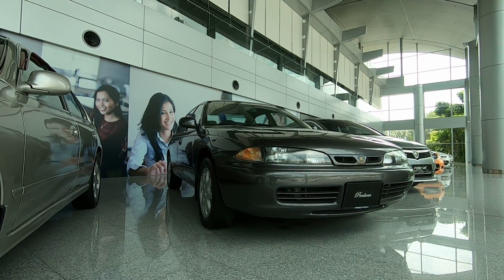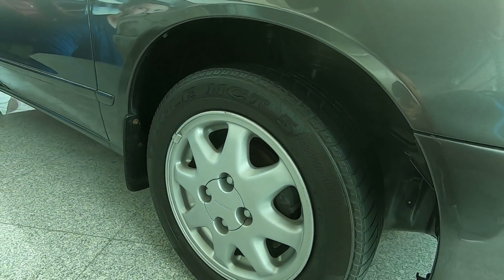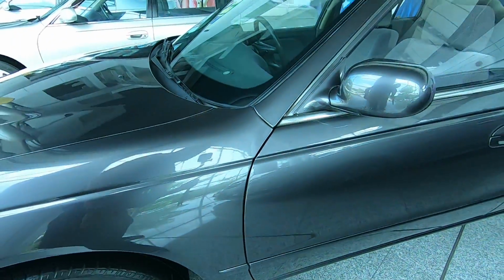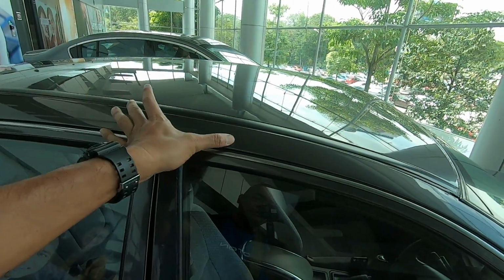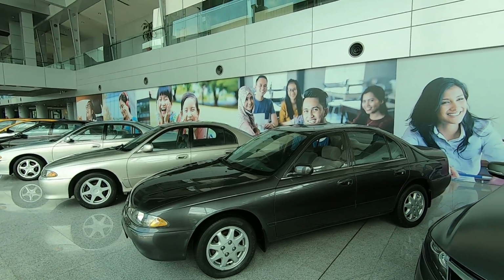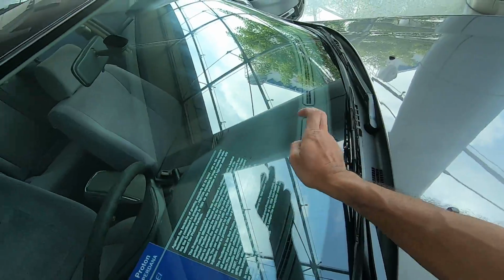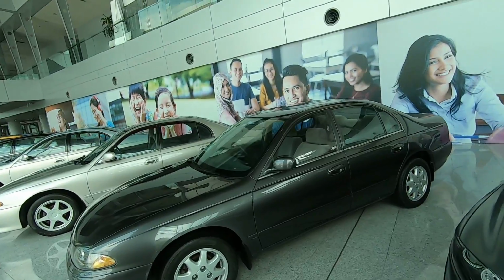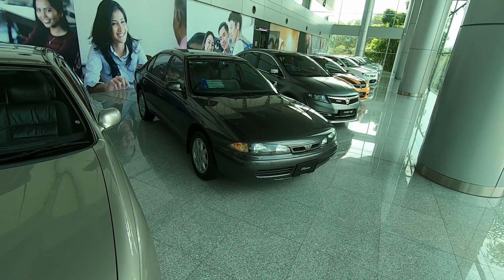How To Buy A USED CAR: 5 Things You Should Really Know!! | EvoMalaysia.com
Hey folks! So I find myself in Proton COE again, and spotted a car I used to own, same shade of grey colour too, only mine was a rare 5sp manual.

It got me thinking of what I did when I first went to see the car so many years ago, and decided to do a very quick, impromptu "How To" guide.

I know many of you already know all this, so please don't have a go at me in the comments! I'm sure there are some who might not, and that's why I made this, it's all out of love, folks, really, hahaha!!

Hit me up in the comments if you'd like to know about something else, I'dd do my best to answer or find out, cheers! :)